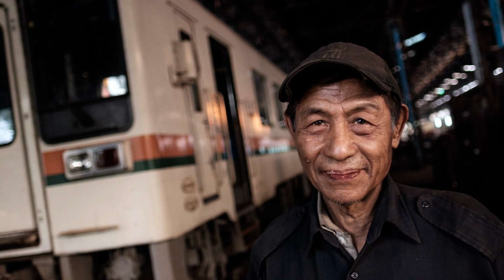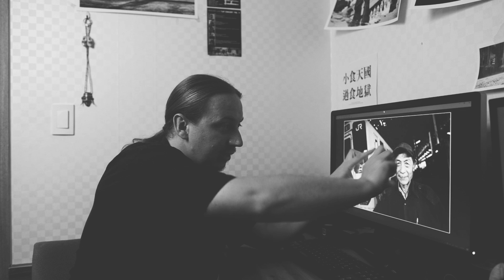Tattoos of Asia - Wide Angle Portraits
Finally, I'm back from India and able to get working on some new videos.

In this short video, we'll be looking at how I use wide angle lenses for portraiture and how they compare to longer lenses.

Head over to tattoosofasia.com to see the full project.